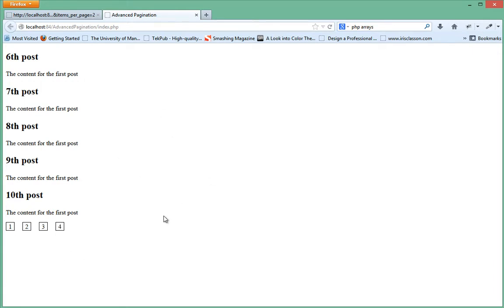Advanced Jquery Pagination using Ajax and php - Introduction